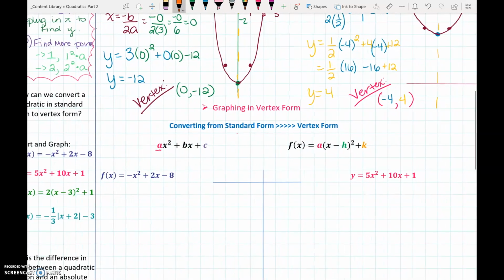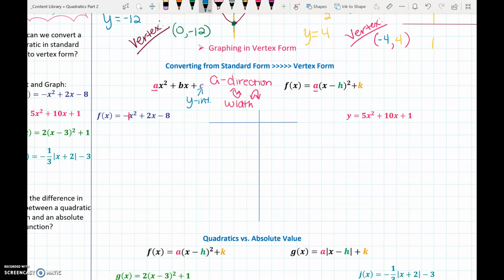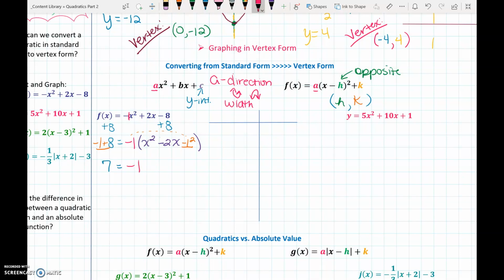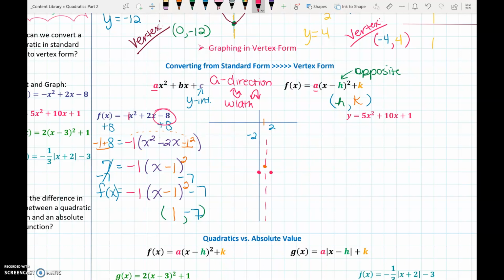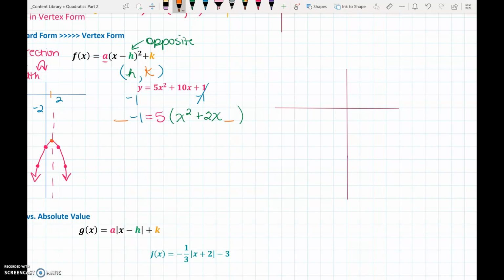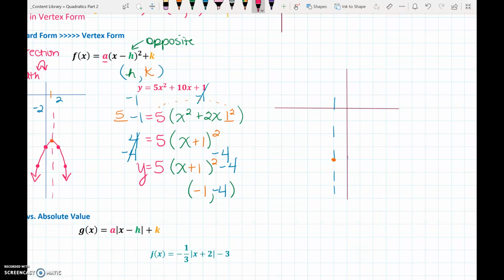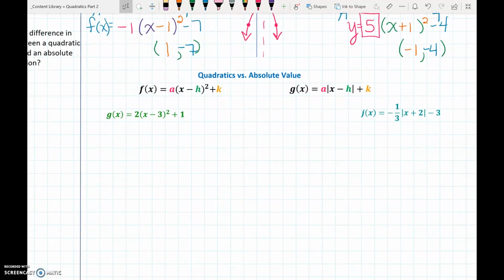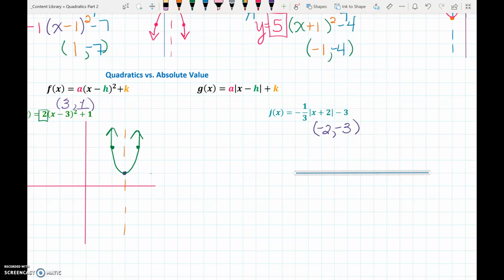Graphing Quadratics part 2